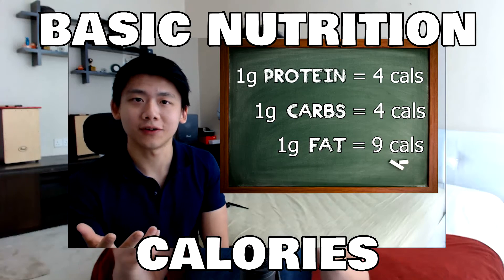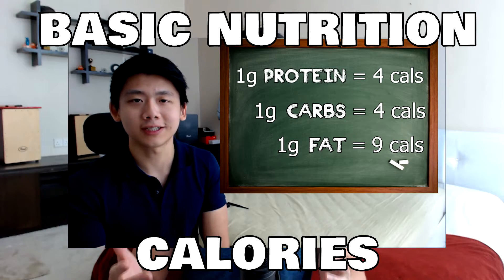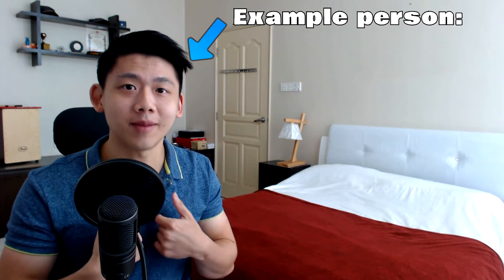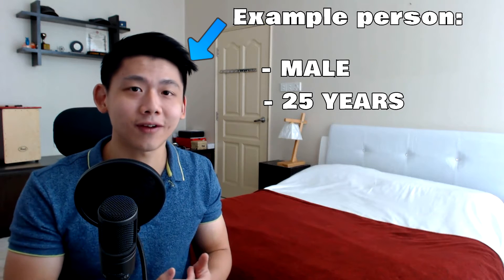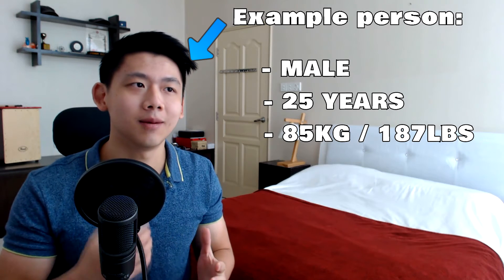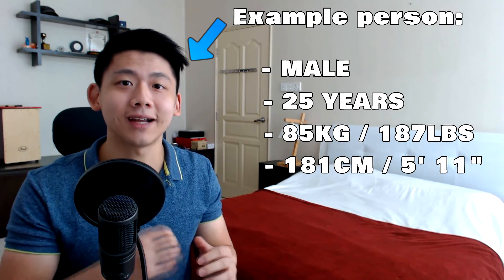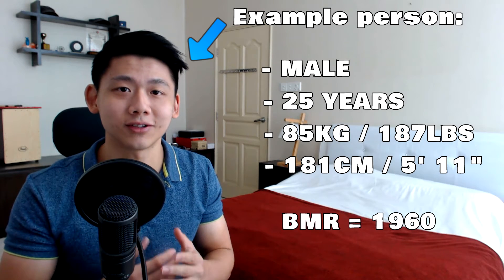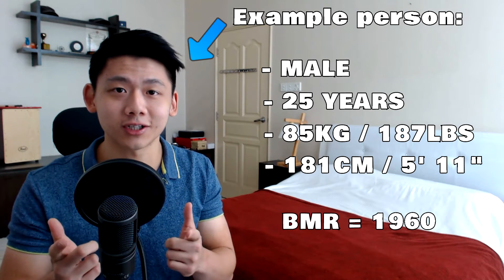HOW MANY CALORIES A DAY? (Lose Weight or Gain Muscles)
Step by step guide to help you figure out the amount of calories you need in a day! With this information, you'll be able to reach your fitness goals (gain muscles or lose weight/fat).